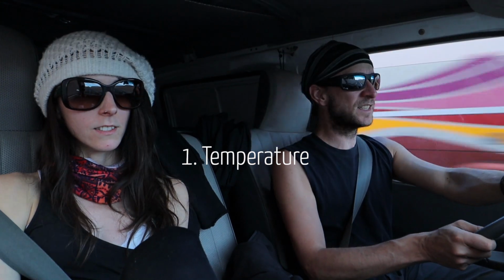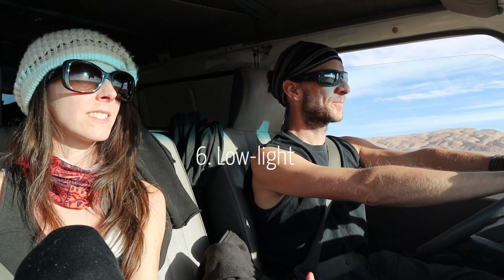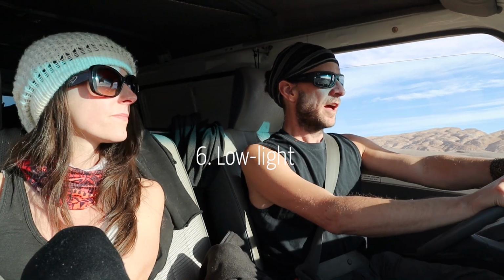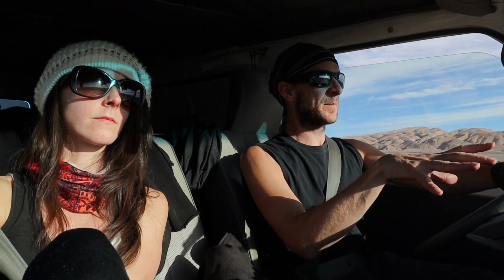Light-painting using a 400mm lens - Tube Stories 108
These are our worst pictures of the trip, but clearly our most complicated light-painting photoshoot ever. Working with a telephoto lens means this:
1- I continuously have to run back and forth from Kim to the camera (between 150m to 200m one way)
2- Having a max aperture of f5.6 (I'm usually shooting at f1.4 when working with the stars) - that was way too dark
3- Adding much more camera shake (wind, shutter, etc). Good thing for us, there was no wind that night
4- Extremely hard to make the composition in the dark
5- More or less reliable wireless triggering
6- Longer waiting time for Kim (not ideal when shooting nearly at the freezing point)

But I'm so glad we tried that and even if I don't like the resulting images, we are pretty satisfied with the process. It was a huge challenge, and on top of making it, we've been able to document the whole thing on camera.

About this series: going to the Atacama desert was a dream for us. We knew we would go there one day, but things suddenly rushed out when Audi Canada invited us to go there. We spent a week in the cold winter of the desert to play with the tubes and the stars. Thanks to Benro for the continous support and the tripods! The 7 episodes are filmed during our 10-days trip to Chile in June/July 2018

We're a dancer/photographer duo making our way using a tube, a feather, and a flashlight. Everything we do is lit by hand, one frame at a time. Light-painting for us is a lifestyle, and this is what we share with our audience. The purpose of the Tube Stories is to bring a brighter and more colorful night to whoever is going to cross our path. Our work has been presented on the BBC, CNN, MTV, VICE, TEDx and much more.

--- About Eric Paré (Instagram: @ericparephoto)
Eric Paré is an artist-entrepreneur. When he's not on the road creating the Tube Stories, he can be found with his team at his studios in Montréal where he is working on multi-camera concepts and new technologies. He has recently been doing high ends projects for Intel, HP, Facebook, Microsoft and Adobe.

--- About Kim Henry (Instagram: @kimhenry.dance)
Kim Henry is a professional contemporary dancer that has a fascination for movement and human being. Versatile and curious, she seeks for projects that push her beyond her limits. As a freelance artist, she took part in more than 45 dance and physical theater projects since 2011. From a stage in a full-house theater to an empty desert, dancing is the language she likes the most.